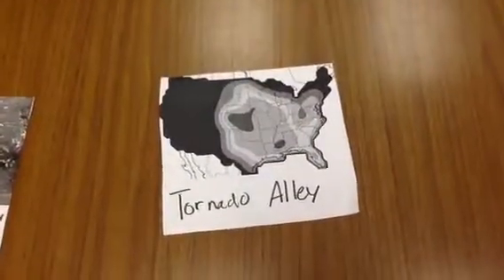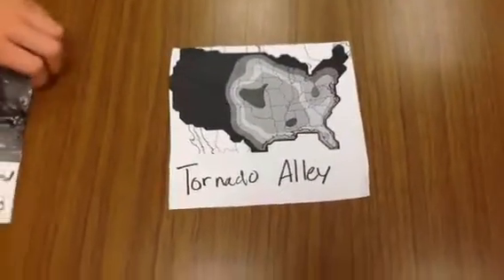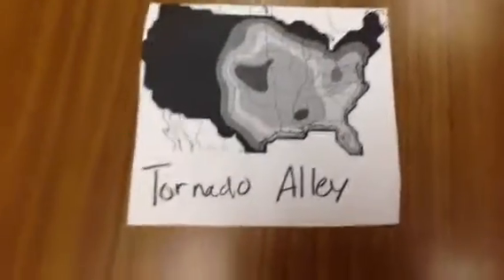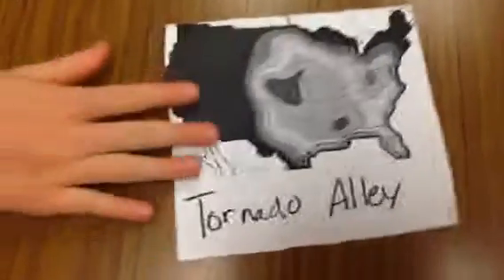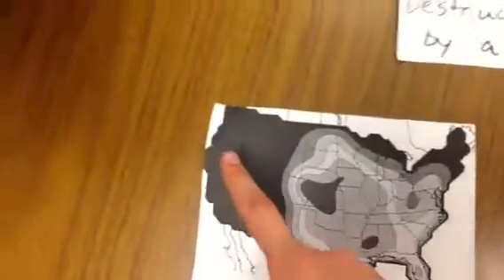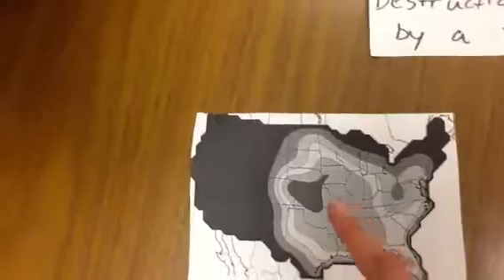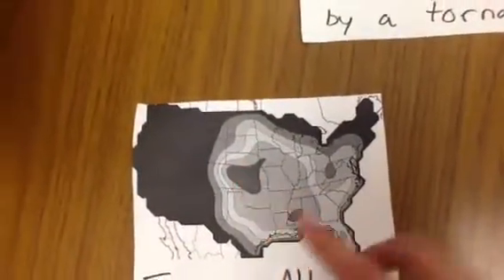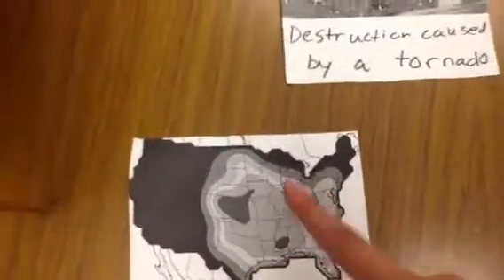Tornado Paper Slide